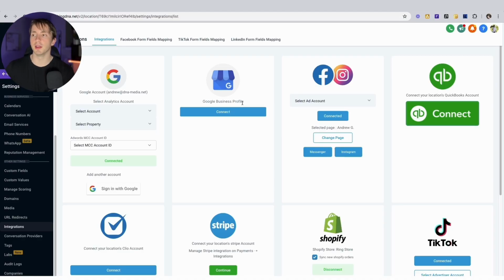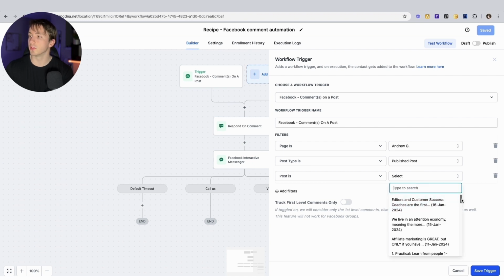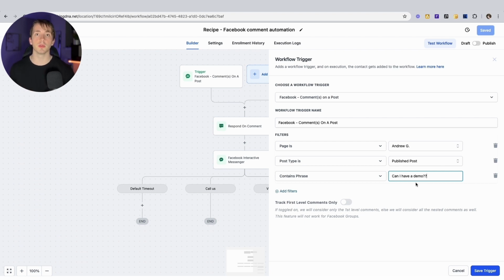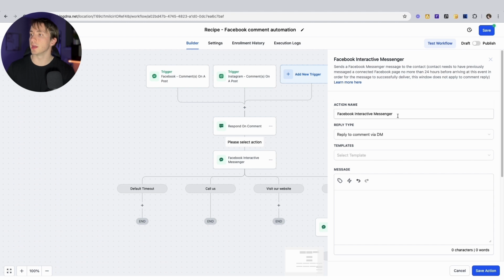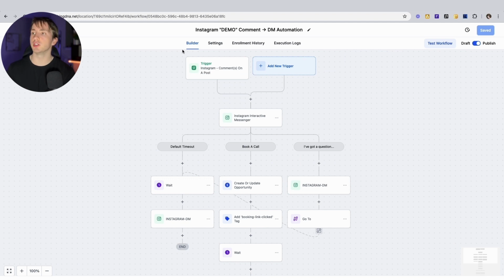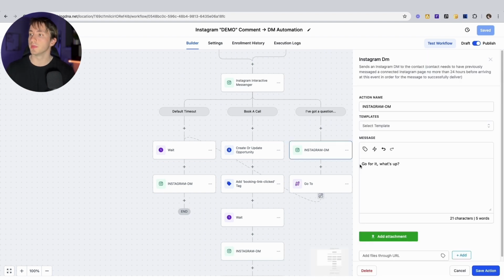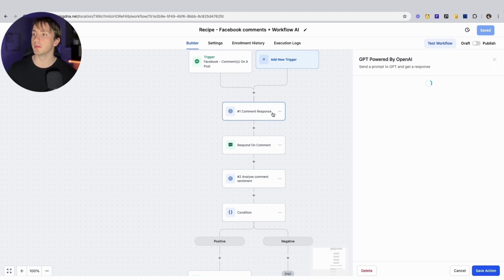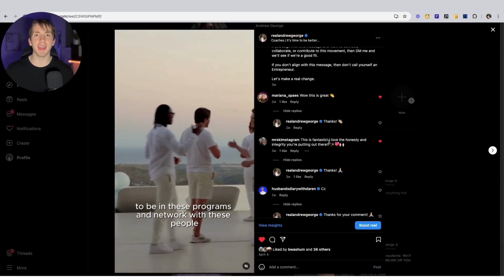How to Use the Facebook & Instagram Comment and DM Automation Workflow Trigger/Action